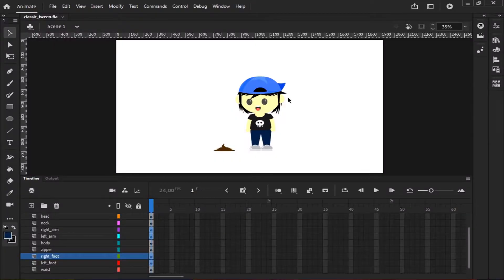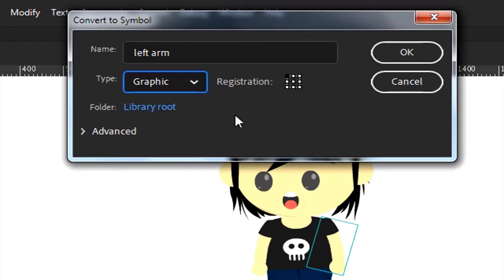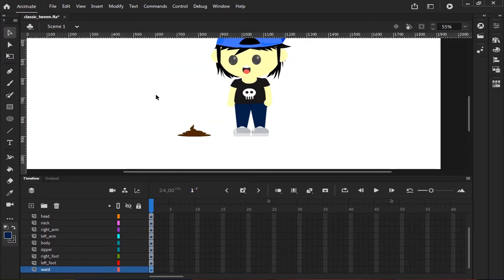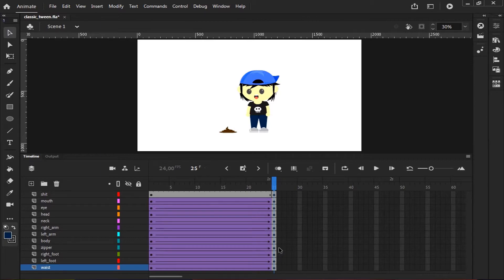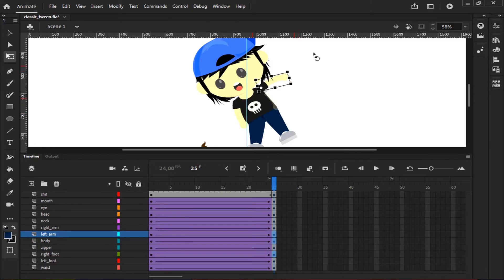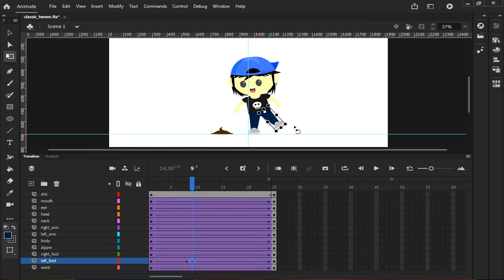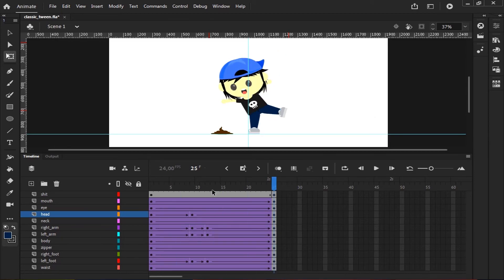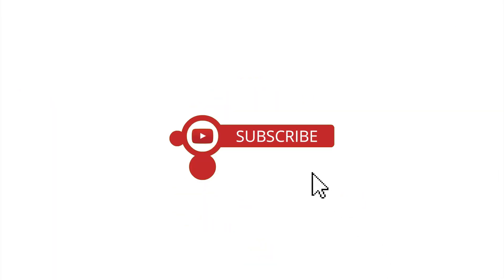Learn Adobe Animate | Tutorial for Beginners: How to use Classic Tween in Adobe Animate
Hey guys.
Today, I'll show you how to use classic tween in Adobe Animate CC.

I have a character here. And I'll be animating this character with a classic tween.

What is Classic Tween? How does it work? Let's see it!